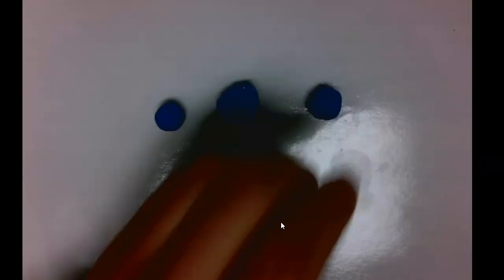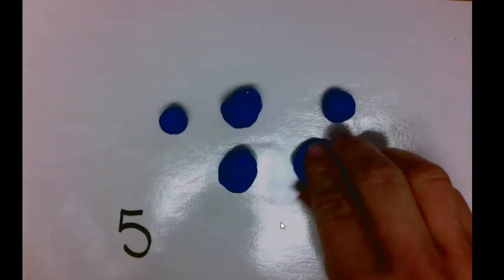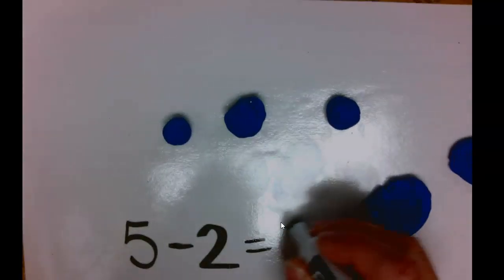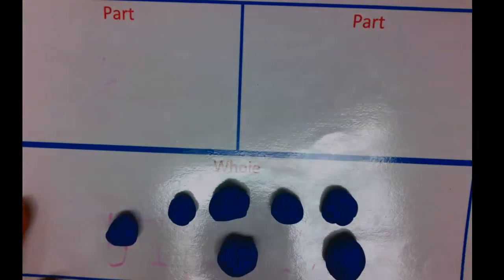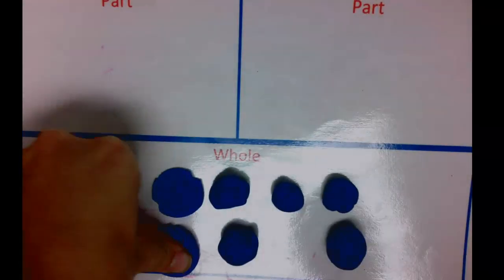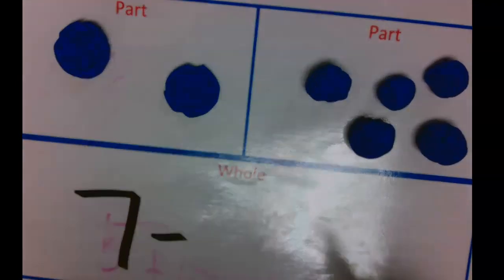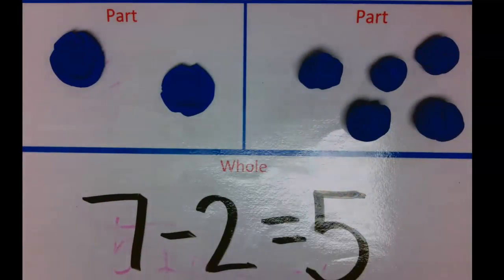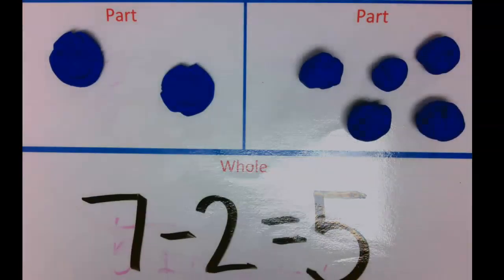Week 7 Friday Math